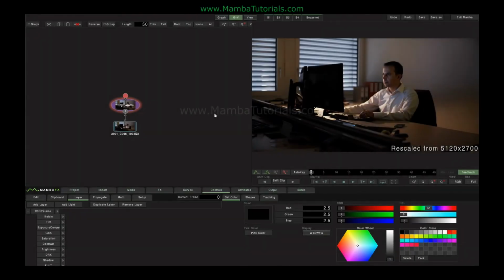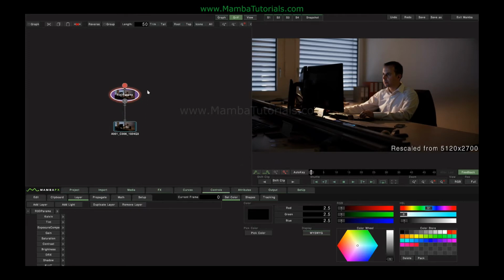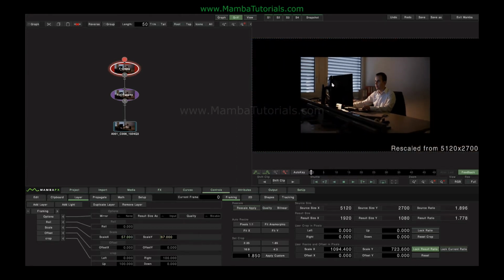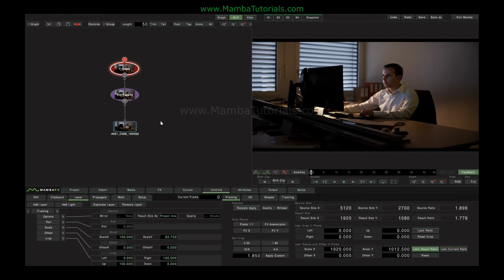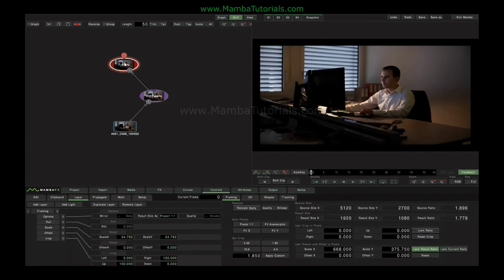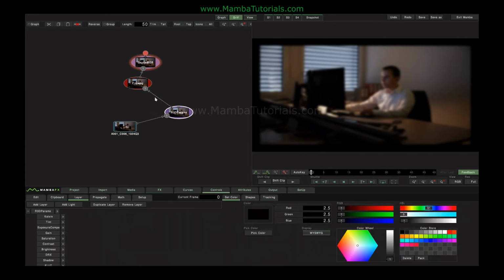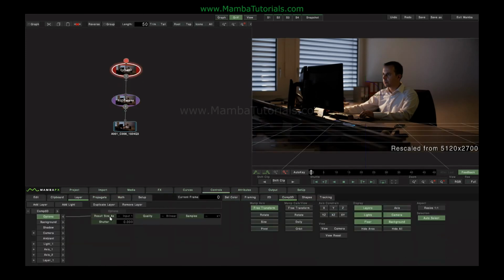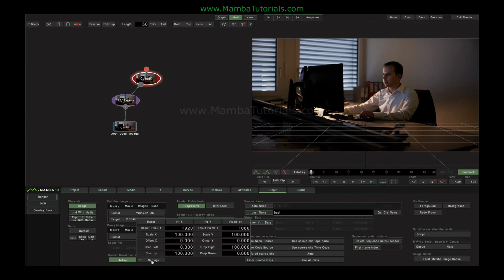Sgo Mistika multiRes